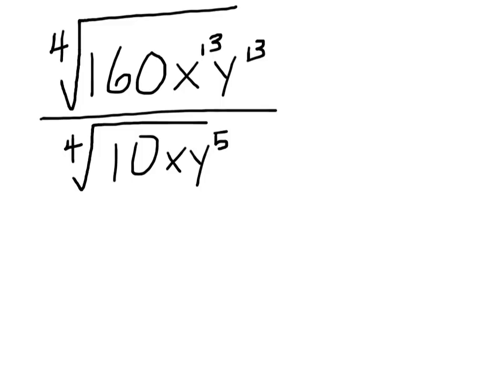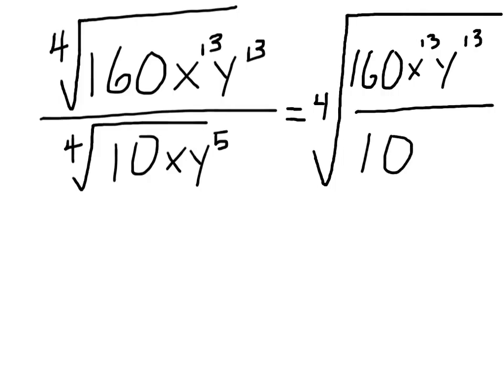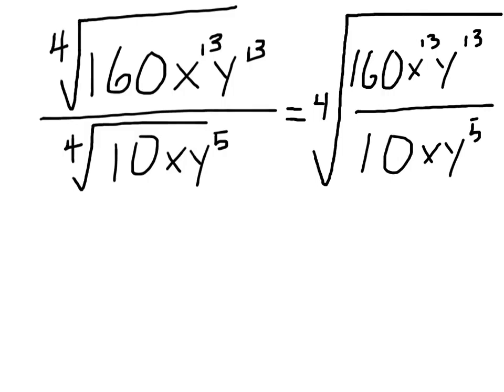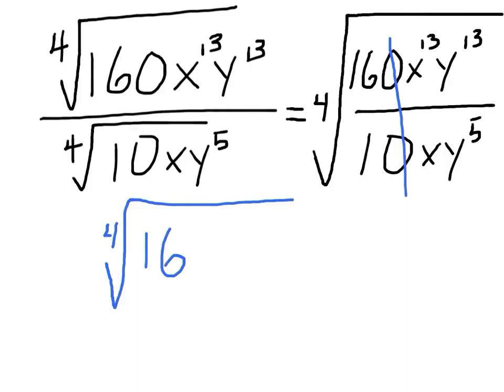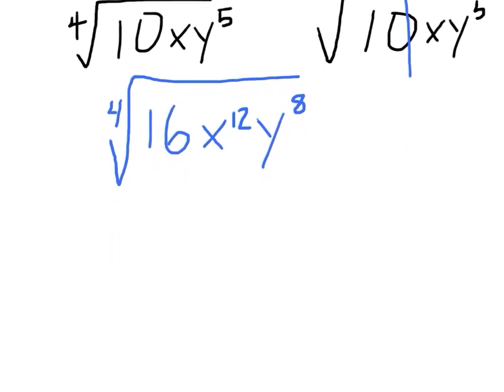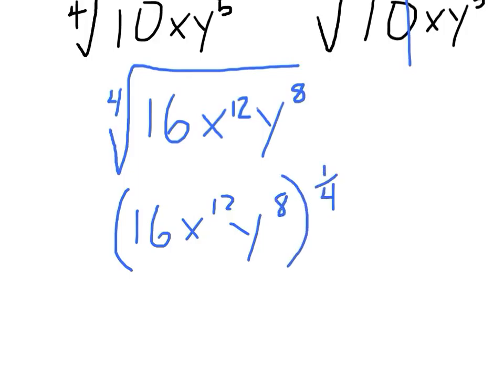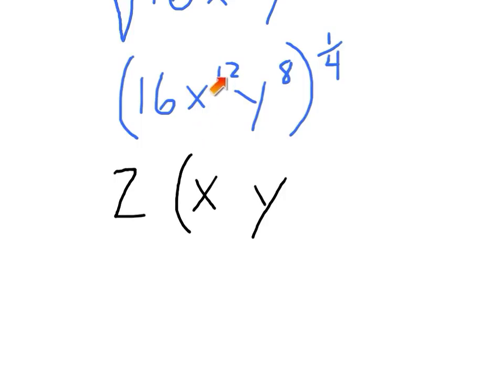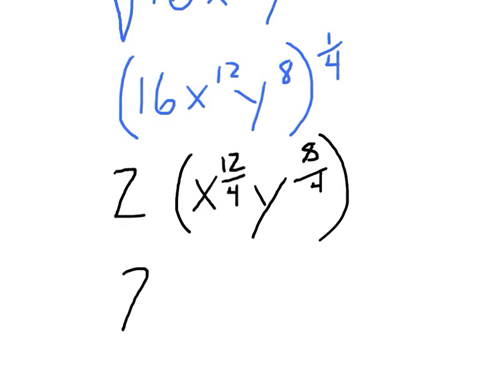fractional exponents 6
Working with fractional exponents (rational exponents)